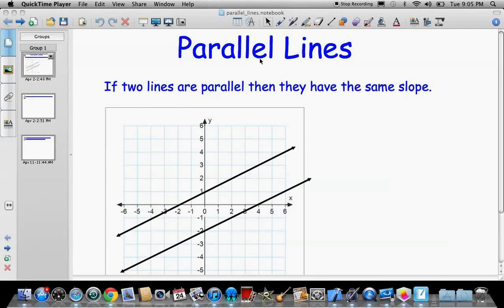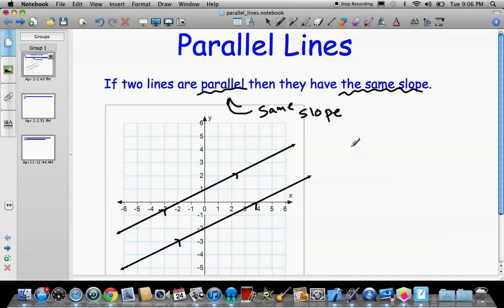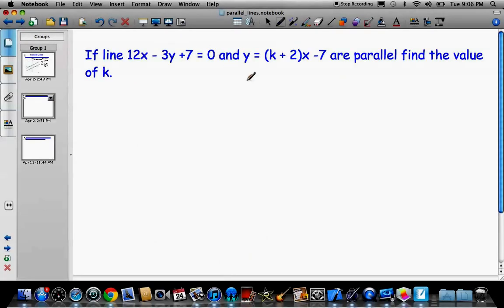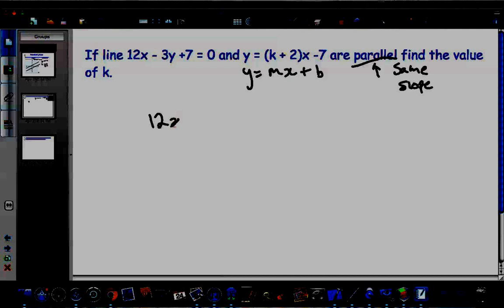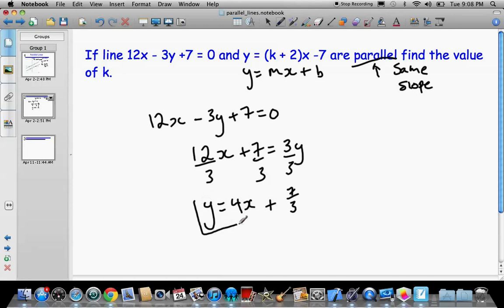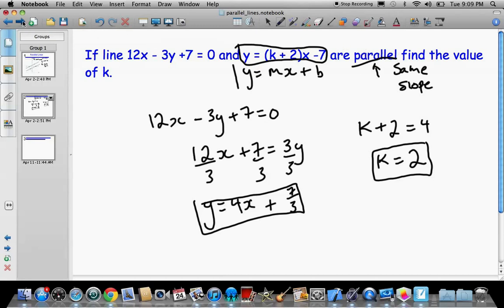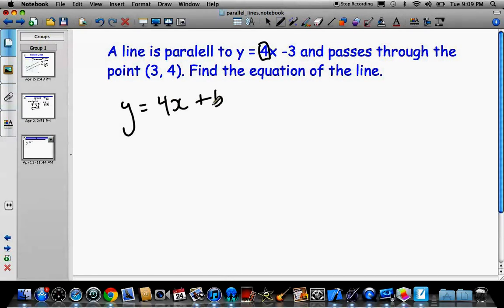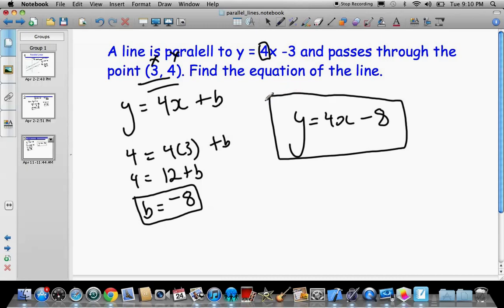Parallel Lines and Slope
The relationship between parallel lines and slope with a couple of examples.